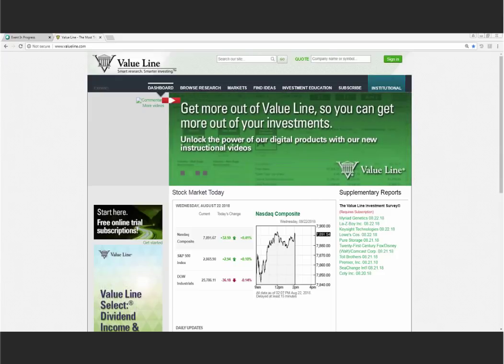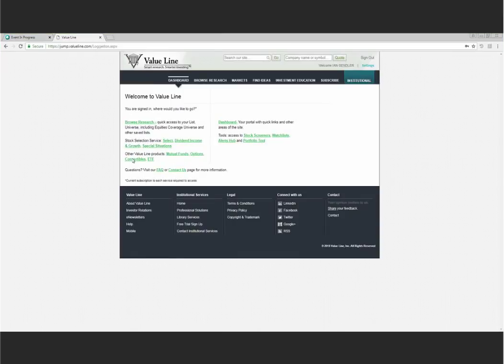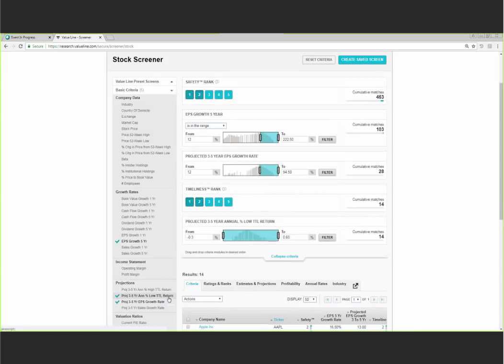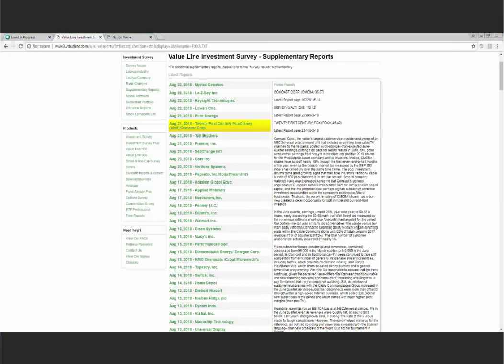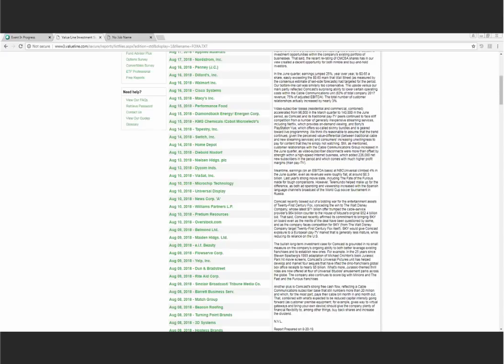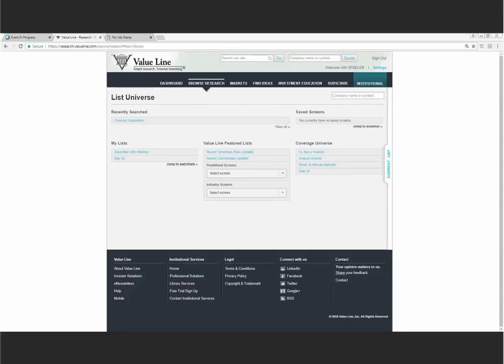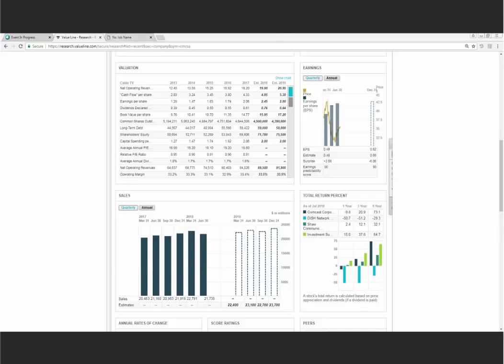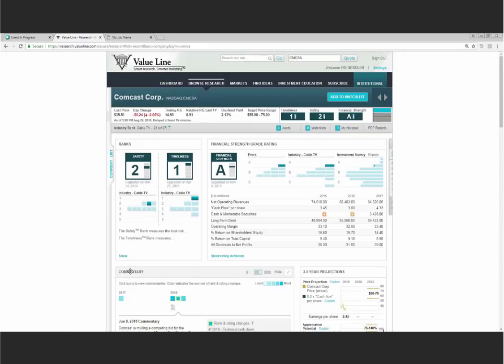One Stock to Buy Right Now - August 22, 2018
Learn how to find the One Stock to Buy Right Now!